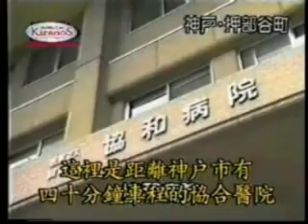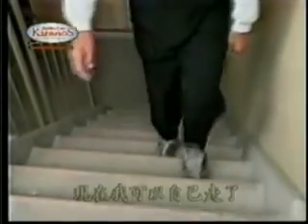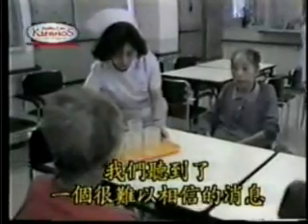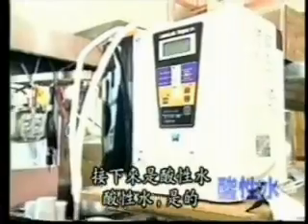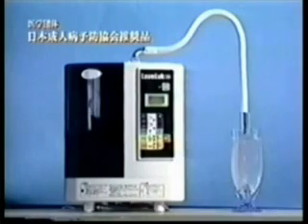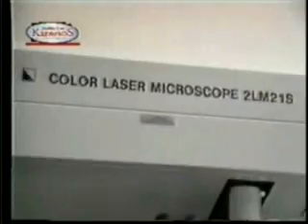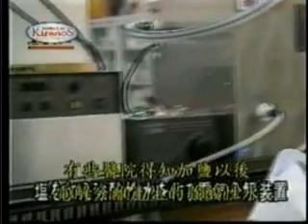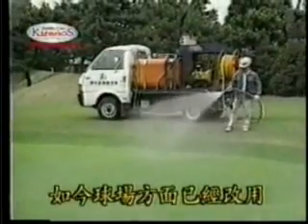The History & Use of Kangen Water in Japan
See the history Kangen Water from Japanese hospitals. This video is taken from documentaries that appeared on  public TV in Japan when this water technology was released, through the Japanese government, to the public for residential purchase in 1994. It is now in 1 out of 5 homes in Japan. It came to the US in 2003 and is now being distributed globally!